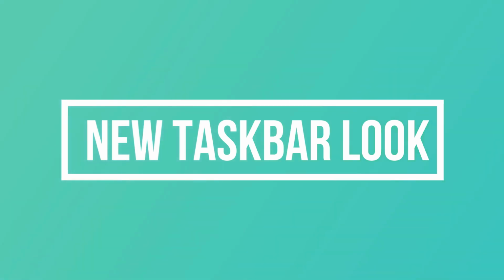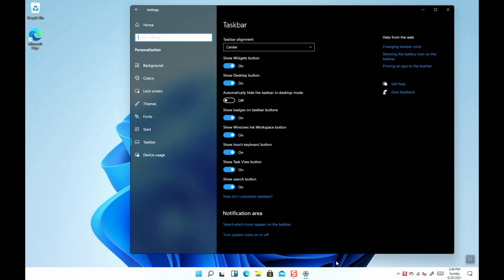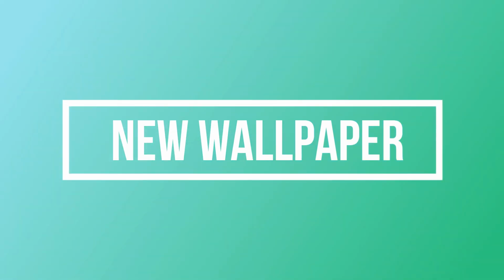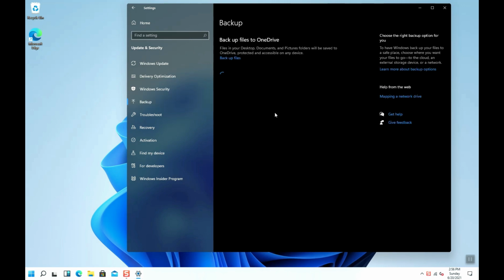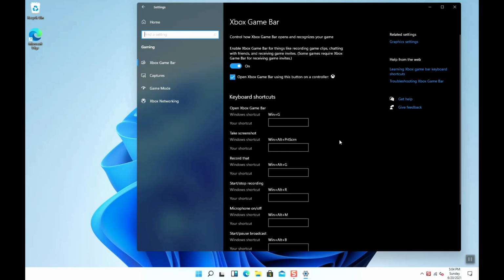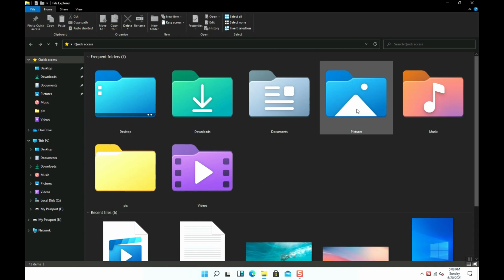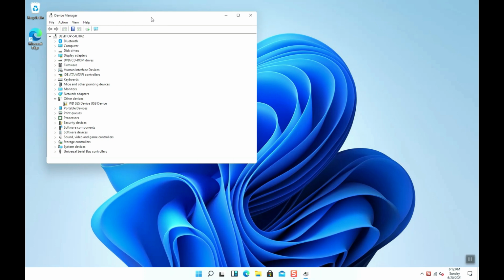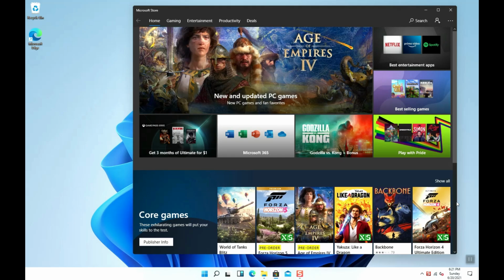What's new in Windows 11? | leaked realtime walk-through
What is new in the latest version of Windows, codenamed "Sun Valley", Windows 11 or just 21H2?  In this video, I walk you through all the updates from Windows 10.  I will show you the parts of the new version that are new and different.  The hardware requirements to install Windows 11 are rumored to be the same as Windows 10.  After watching this video, you will understand why.  Enjoy!

ALL my tools that I *highly* recommend and use personally every day...

Hardware ---
- 142-piece magnetic electronics precision screwdriver set with 120 bits
- Netgear A6100 wifi adapter
- Cordless, rechargeable air duster 6000mAh 10w fast-charging

Avast (absolutely the best FREE anti-virus program available anywhere!):
TronScript (one of the most amazing PC cleanup tools you'll ever use, and FREE!):

Backup your CRITICAL data automatically with Carbonite!